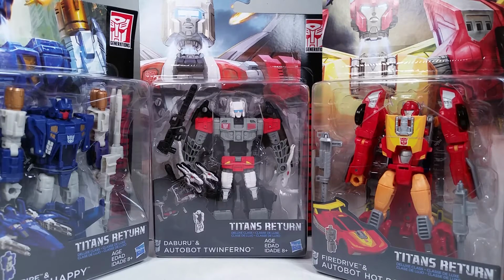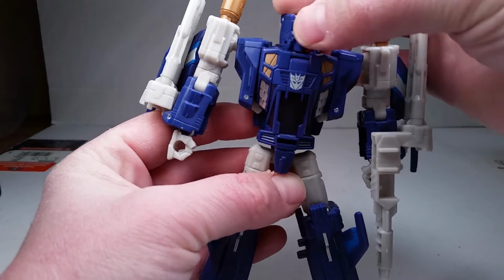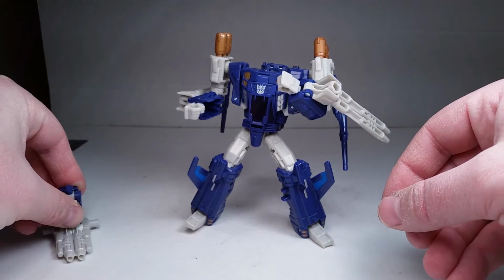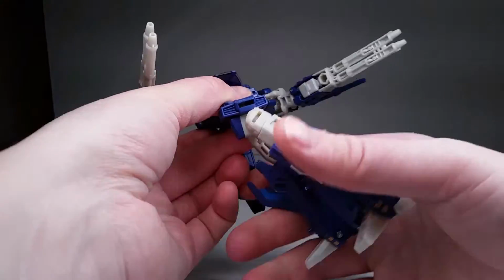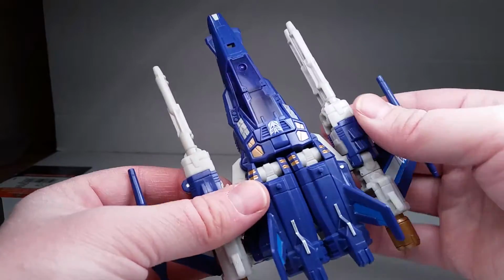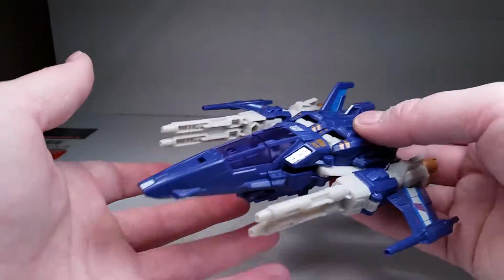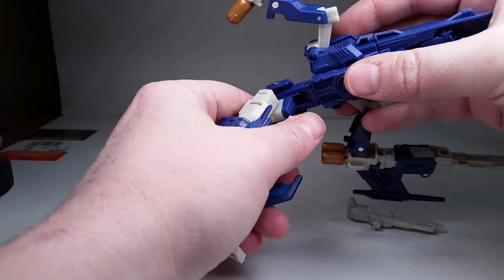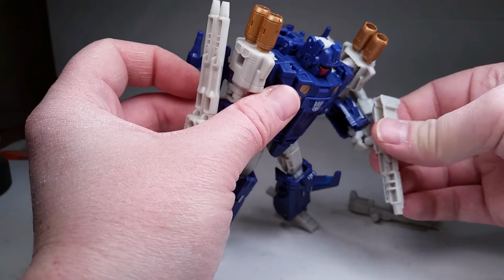Titans Return TRIGGERHAPPY (stop motion Transformation)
Transformers Generations, Titans Return, wave 1 2017, deluxe Triggerhappy. From Hasbro circa 2017.

Watch entire review & youll see a easter egg
"A Cdog Stop Motion" with a transformation on Triggerhappy.